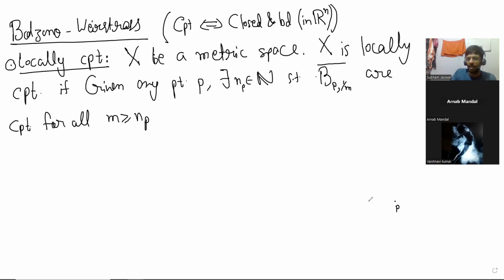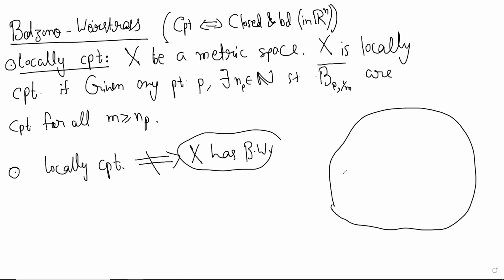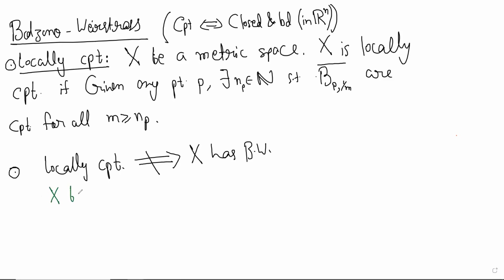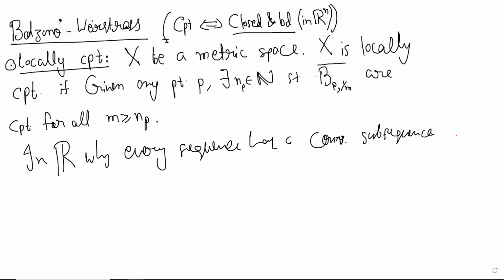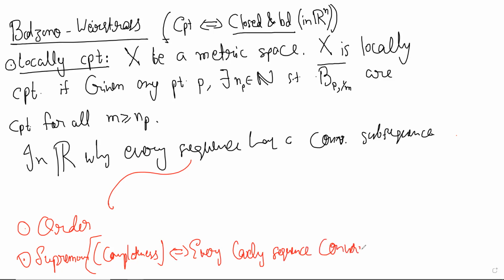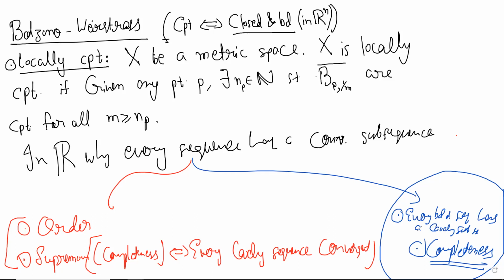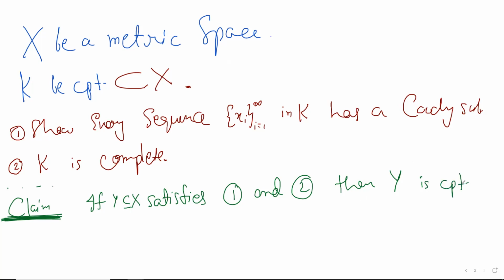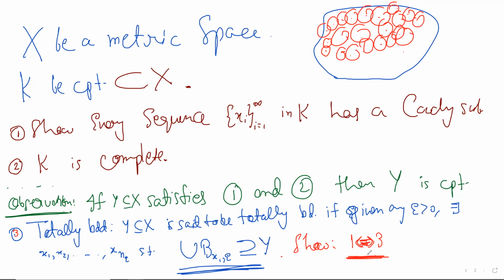A Bolzano Weirstrass type theorem for arbitrary metric spaces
Based on the notion of Totally bounded sets